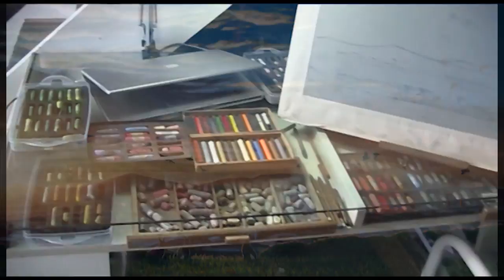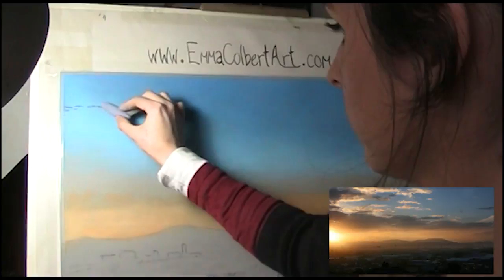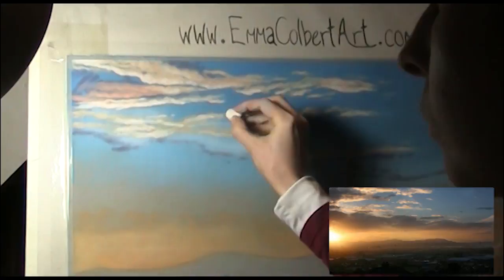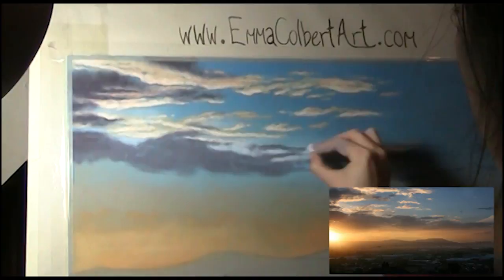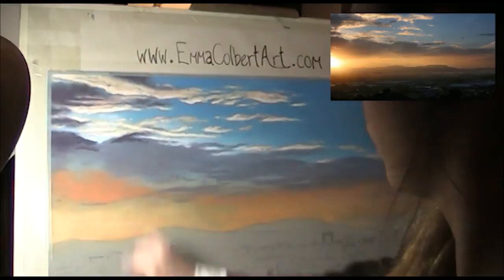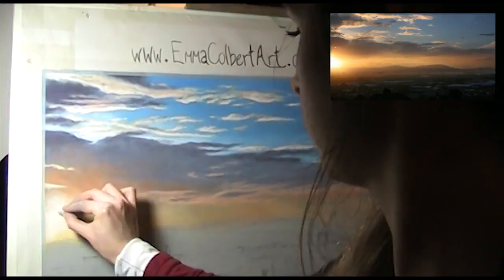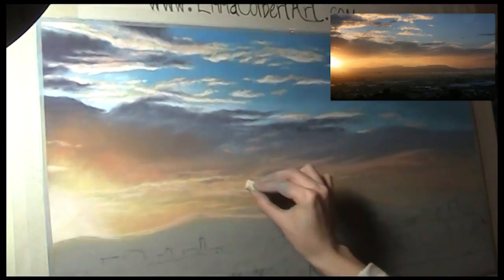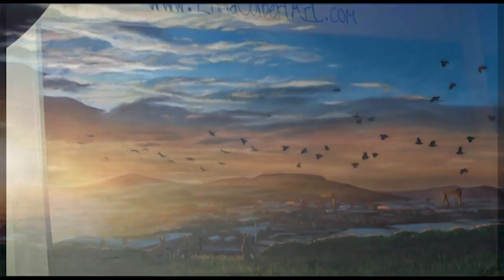How to Paint a Sunset Sky in Soft Pastel - Full Tutorial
Real time footage mixed with time lapse showing how to create a sunset skyline in pastel. 25 minutes for a really detailed tutorial with narration discussing the techniques and materials used.

My Materials List:
Unison Soft Colour Pastels
Velour Pastel Paper. (Hahnemühle)

Unison Colour list:
Light tones
Grey 27
BE1
Y18
RE7
A14
BV7

Midtones
Red5
A17
BE11

Blues and darks
BV11
BV9
BV15
Dark 14
Many of these are in my animal set by Unison. You can always substitute for something similar

Also if you'd like to link up with me on Facebook here is my art page where I post progress as I work